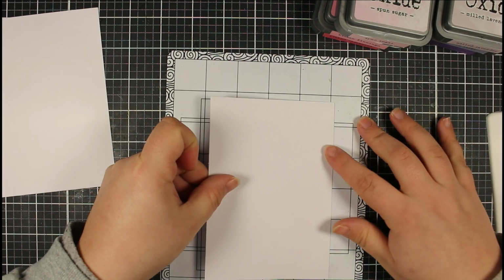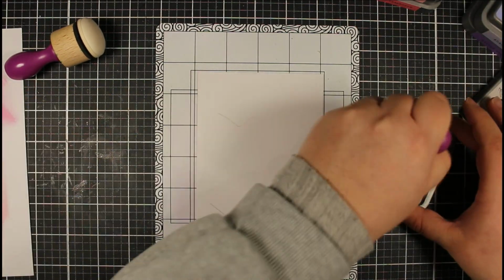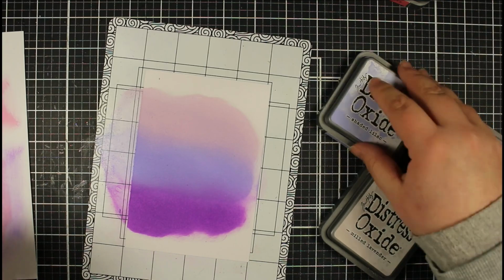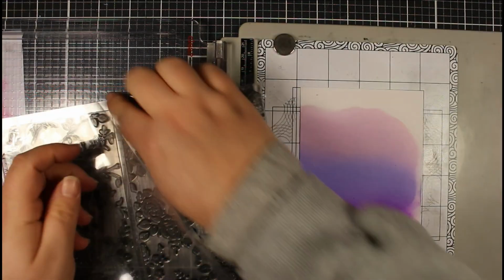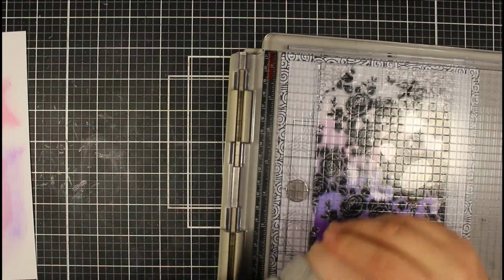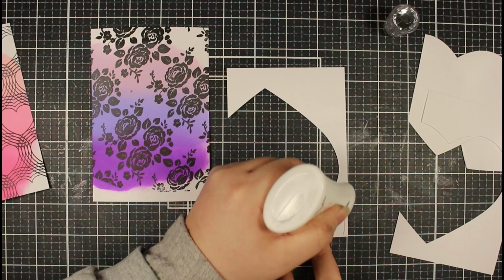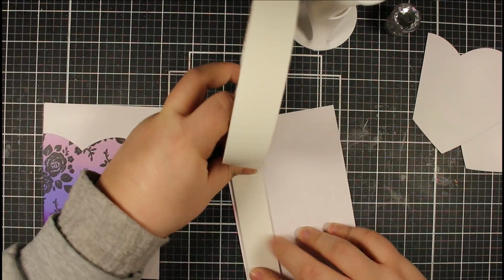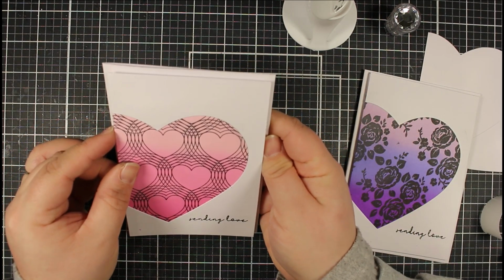Valentine's Day Card Series Video 1 // Sending Love // Paper Ink Stamp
✨Products I've used in this video

🌼 Neenah White Card 90lb (Amazon)
🌼Crafters Companion Multipurpose White Card
🌼Memento Tuxedo Black Ink
🌼Versafine Onyx Black Ink
🌼EK Success Powder Tool
🌼Gemini Junior Plate Bundle
🌼Crafters Companion Fine Tip Bottle
🌼Circle Foam Dots
🌼Reverse Tweezers
Stamping Press Tool